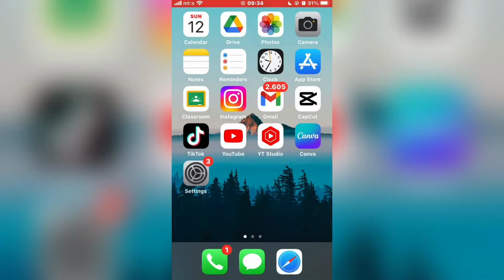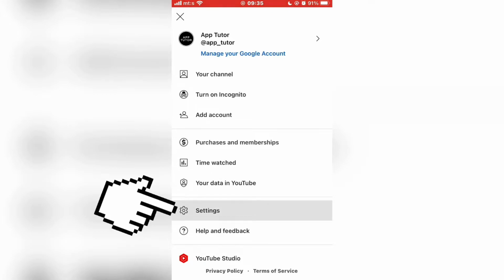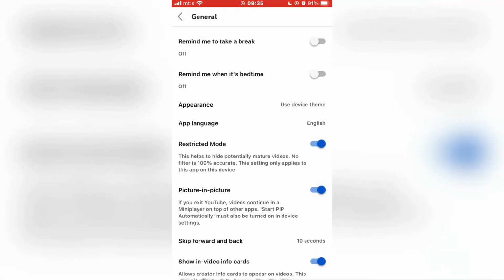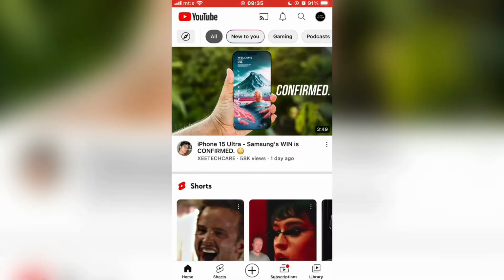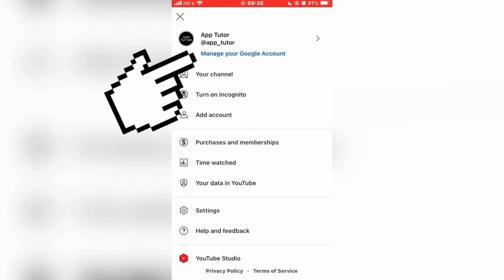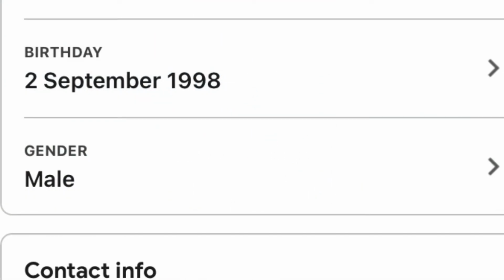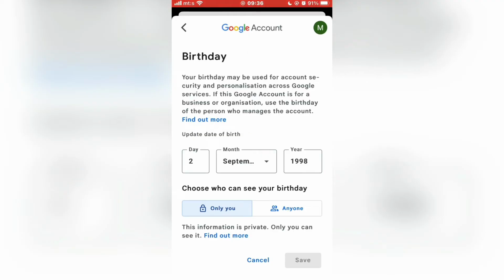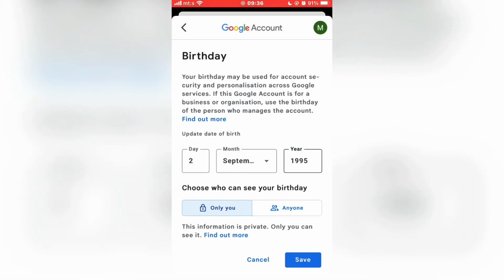How To Remove Age Restriction On YouTube App (Easy & Working) [2023]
Do you want to turn off the age restriction feature in YouTube Mobile? If you can't watch age restricted content on YouTube, then you have to disable the Age Restriction option inside of the YouTube settings.